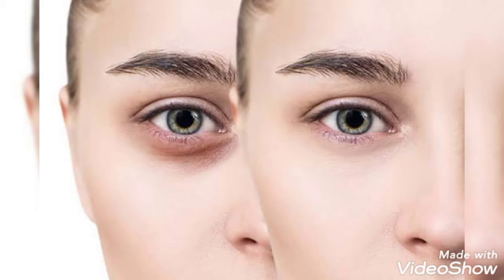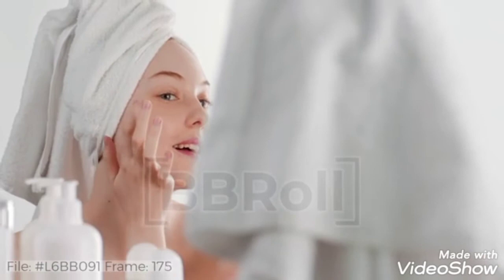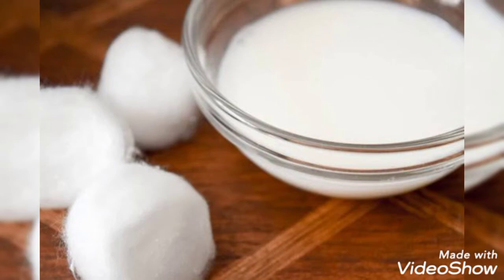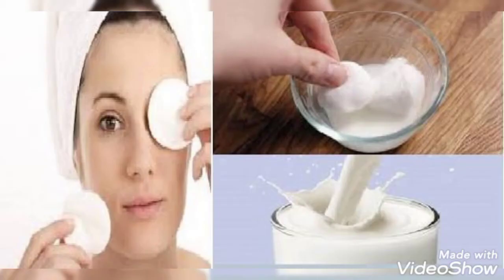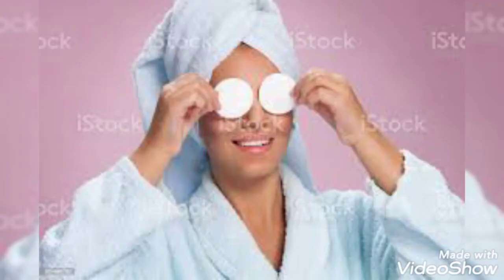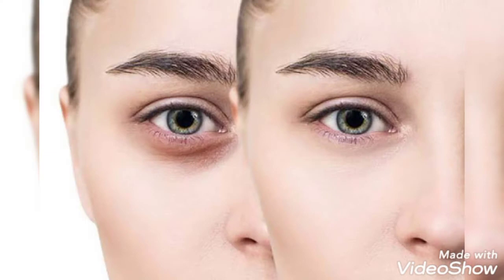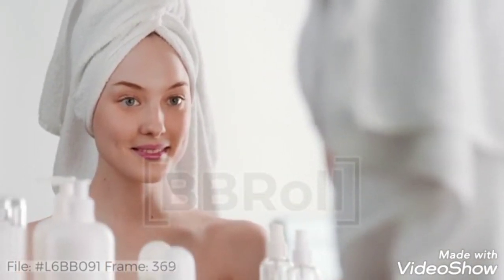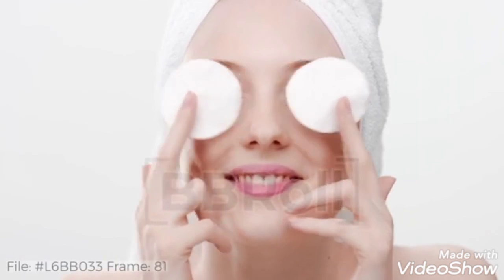how to remove dark circles naturally in just one day/permanently remove dark circles in 15 minutes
Are dark circles a serious health problem? Not really, but many people feel that dark circles under their eyes make them look tired, older, or unhealthy.

There are a number of methods — both natural and medically prescribed — that people use to get rid of, or lessen the appearance of, dark circles under their eyes.

method shown in this video will help in getting rid of dark circles in one day. so bye bye under eyes dark circles